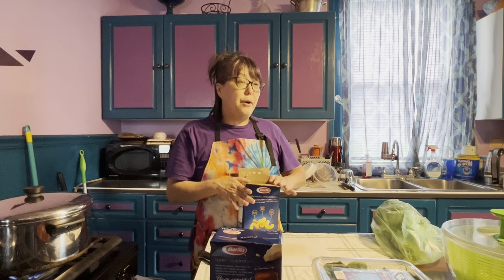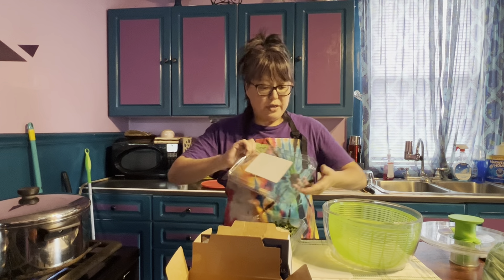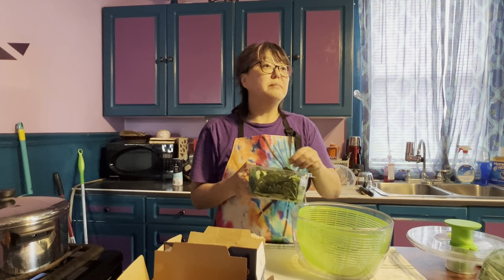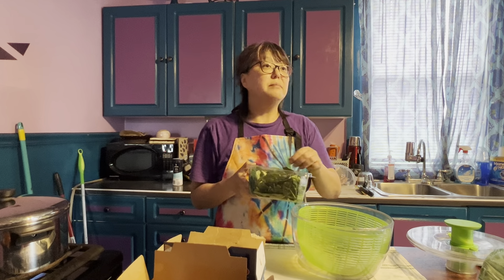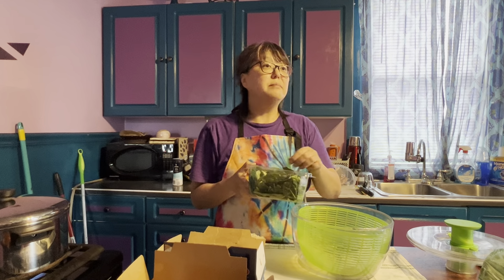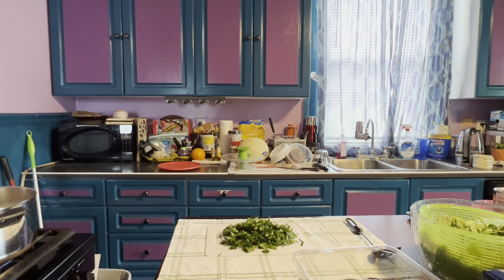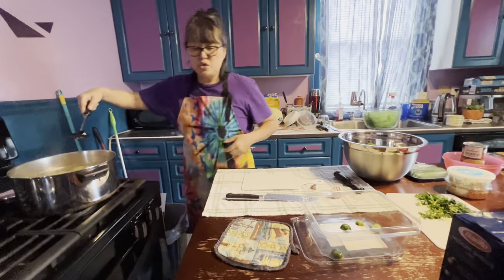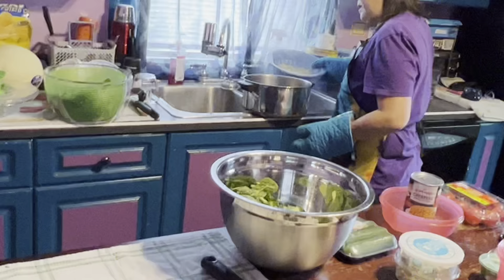Cultural Cooking Mediterranean Salad